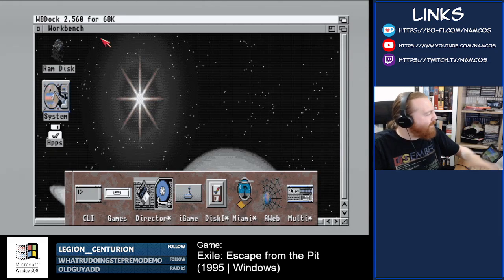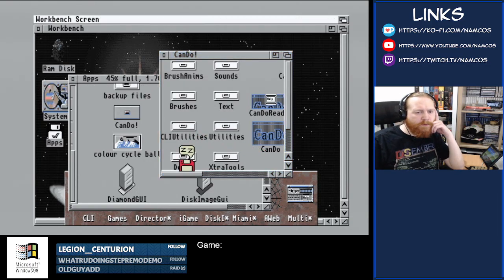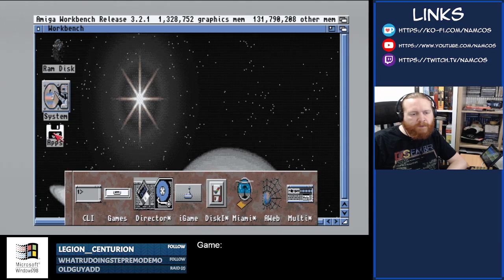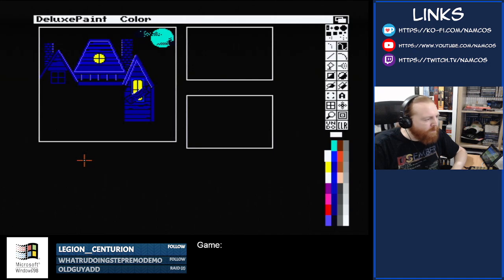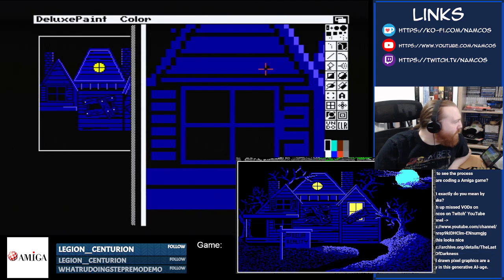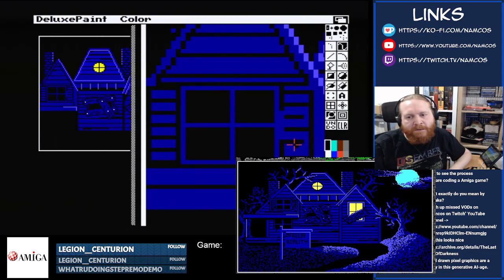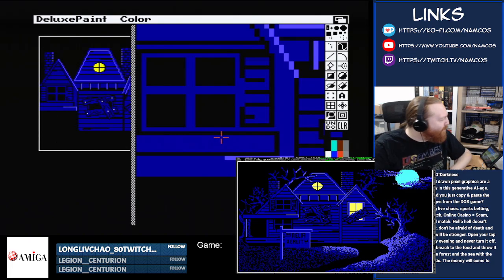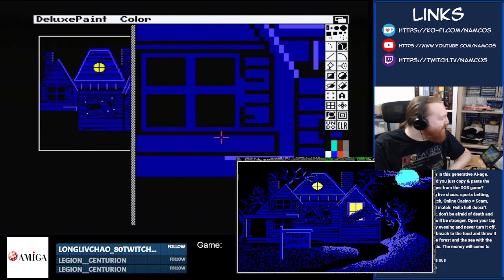Deluxe Paint Art for Last Half of Darkness Remake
Originally streamed 4th September 2024.